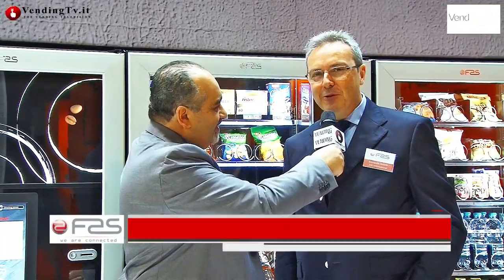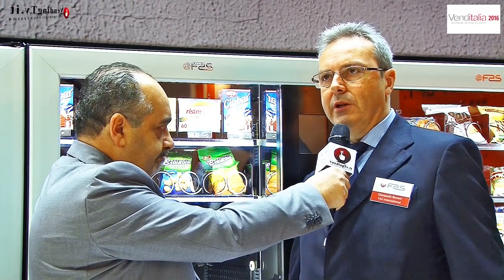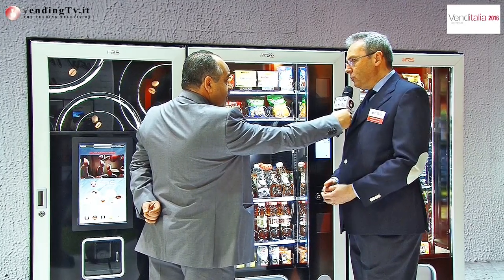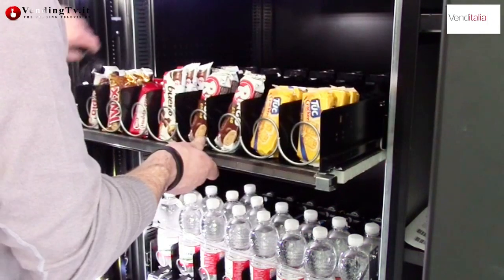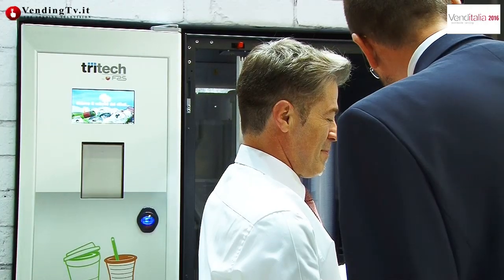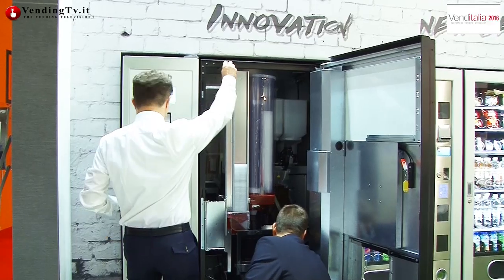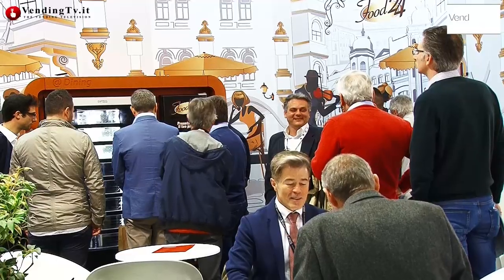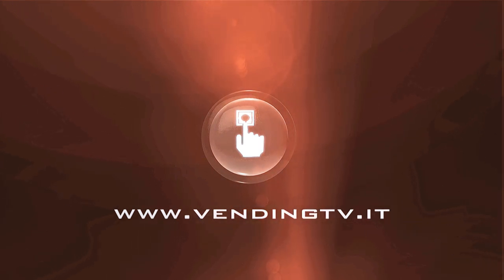Venditalia 2016 VendingTV.it Fabio Russo intervista Gianpaolo Bononi di FAS International Spa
Grande affluenza al bellissimo stand della FAS International che, anche per quest’edizione di Venditalia, ha presentato nuovi prodotti, confermando ancora una volta di essere un’azienda votata all’innovazione ed attenta alle necessità del mercato.
L’area espositiva è stata suddivisa per spazi, dedicati ognuno ad un “tema”, di modo che Tecnologia, Sostenibilità e Innovazione – punti chiave della produzione FAS –  avessero il dovuto rilievo.
Nell’intervista realizzata da Fabio Russo per Vending TV, Gianpaolo Bononi, direttore vendite dell’azienda, presenta la nuova linea touch per le bevande calde e la versione XL della gamma FAST/FASTER, entrambe con la possibilità di avere in dotazione, su alcuni modelli,  il Tablet android 7” HANNspree che facilita ai gestori le operazioni di configurazione e permette una maggiore e diretta comunicazione tra macchina, gestore e consumatore.
È stato, inoltre, riproposto Easy Click, il sistema che permette ai gestori di riconfigurare le macchine spostando i cassetti con un semplice “click” e, quindi, senza dover ricorrere ad attrezzature o doversi alzare e abbassarsi per farlo.
Altra novità è Power Lift, un sistema ad ascensore per il prelievo e l’erogazione di prodotti di dimensioni maggiori o con formati particolari.
Lo stand di FAS International presentava, inoltre, uno spazio dedicato all’Ecosostenibilità con Tritech by FAS, una macchina capace di triturare i bicchieri e compattare lattine e bottiglie riducendo la quantità dei rifiuti e, soprattutto, conferendo valore aggiunto alle postazioni e al servizio fornito.
Immancabile l’area Food 24 dedicata al dining, ossia la mensa automatica, soluzione per la pausa pranzo che integra il servizio di distribuzione automatica, presentata in versione definitiva con soluzione completa dotata di Vending machine, touch screen, software integrato, pasti e vaschette triangolari ottimizzate.